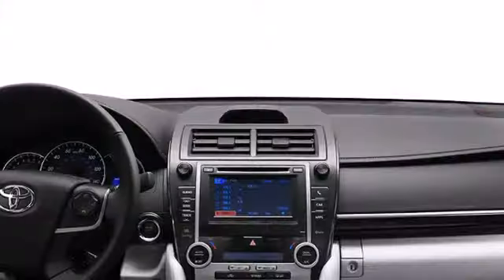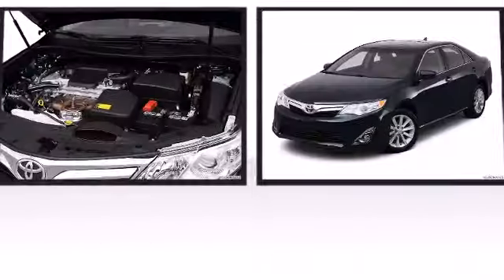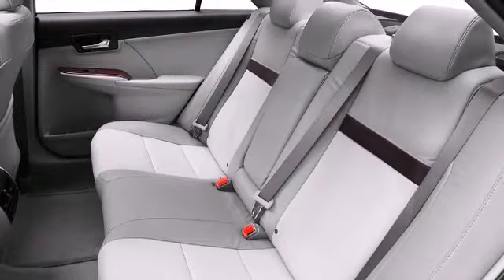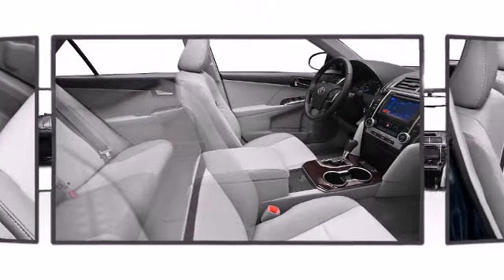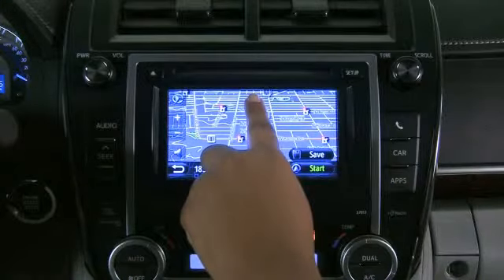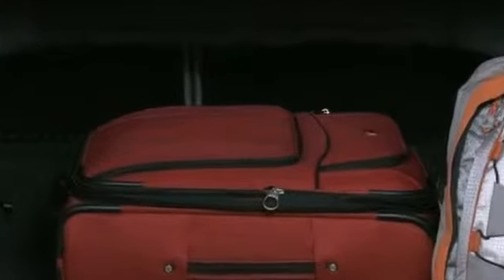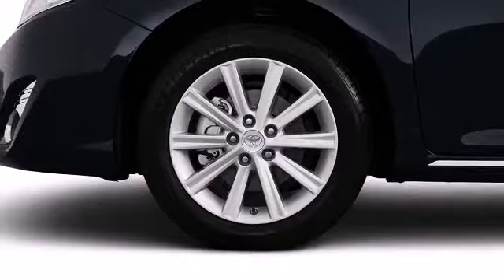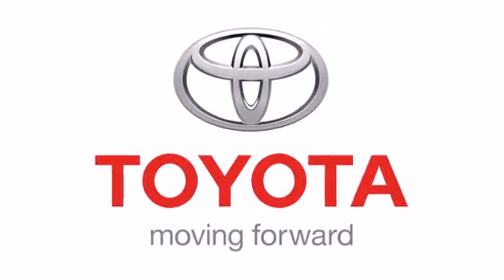2012 Toyota Camry Sedan